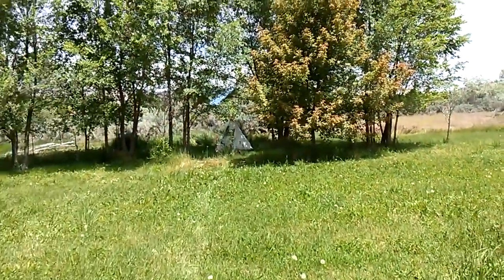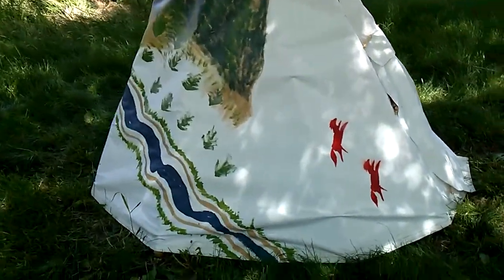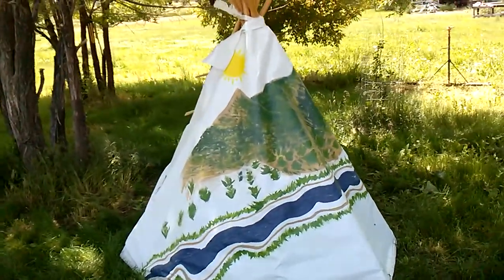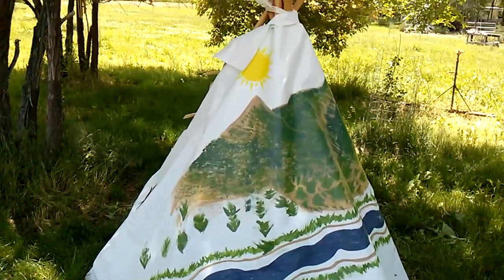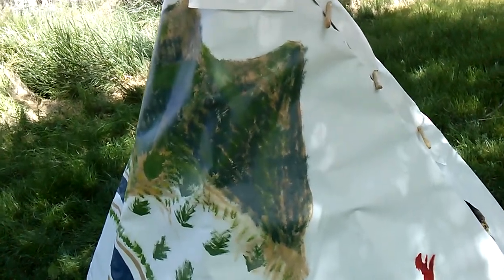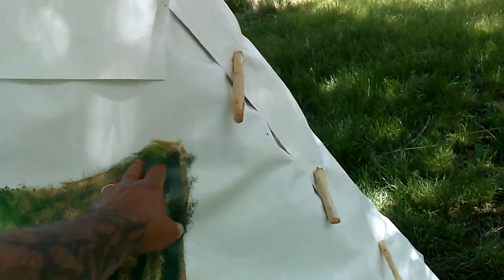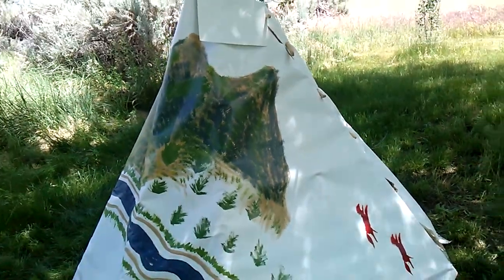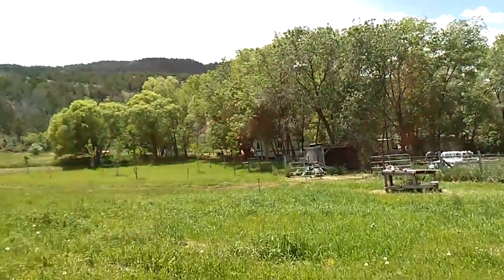Finished Childrens Tipi on the Farm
Finishes painting the tipi, set it up over at my Grandma's place.